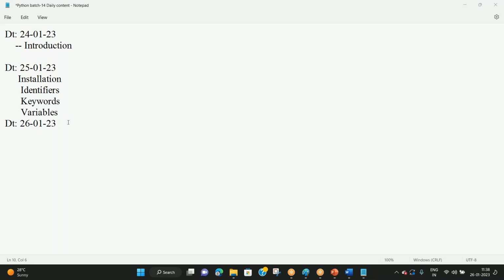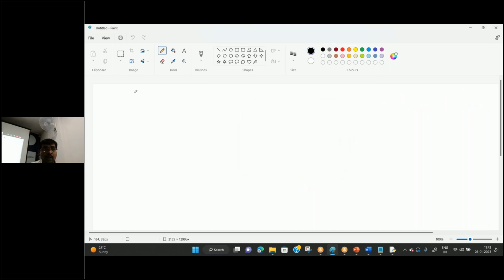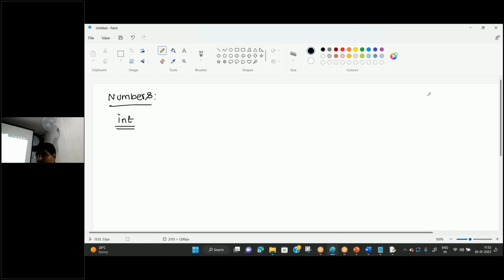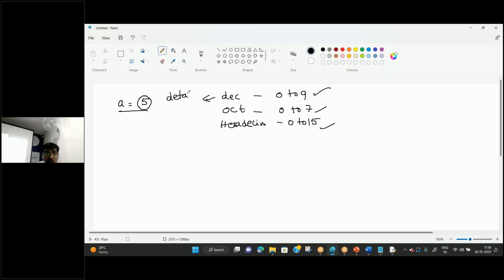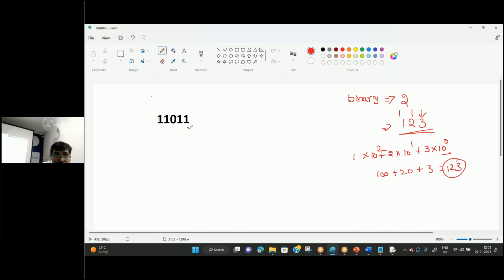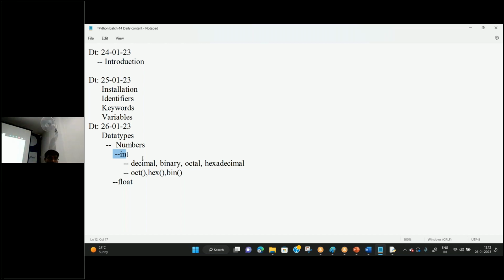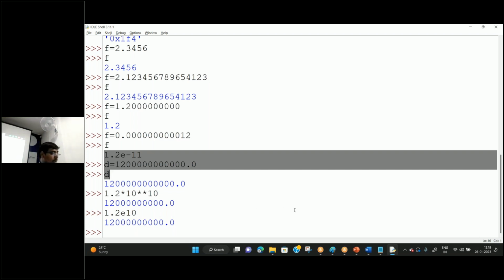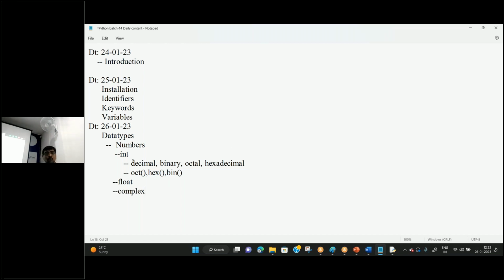Python Demo - 03 | Data Types in Python | Python Tutorial for Beginners | Harsha Trainings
Hello All! In this video, we have discussed about Python Demo - 03 | Data Types in Python | Python Tutorial for Beginners | Harsha Trainings

pega
pega pega
pega developer
pega interview questions and answers
pega knowledgebase
data transform in pega
pega portal
pega bytes
case management in pega
pega tutorial
pega course
pega news
Pega Tutorial
Pega tutorial for Beginner
Pega CSA
Pega CSSA
Pega LSA
Pega Interviews

Regards,
Harsha Trainings,
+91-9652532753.